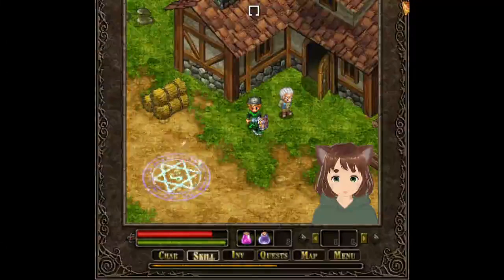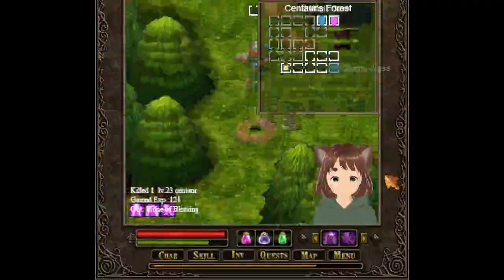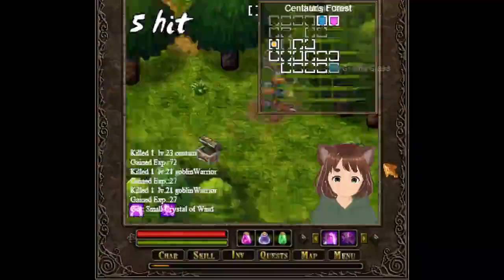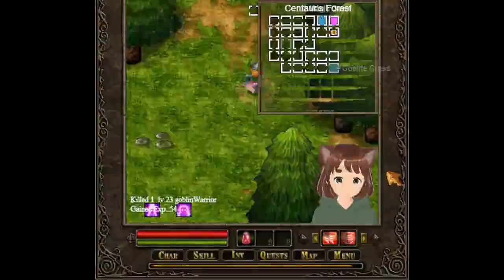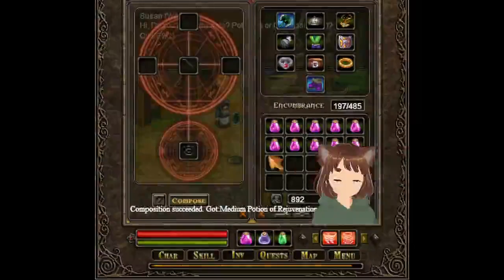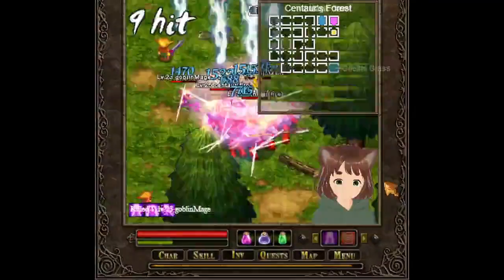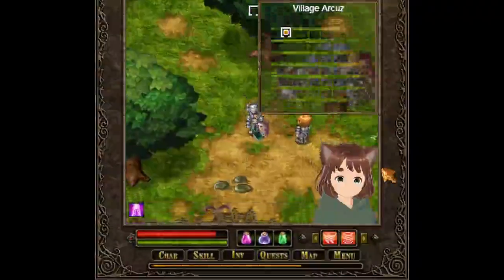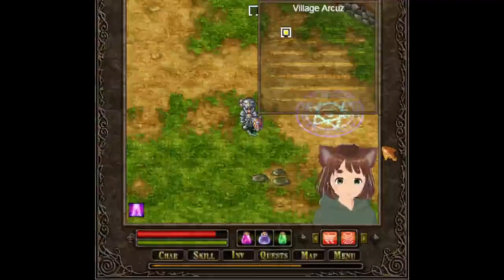arcuz: behind the dark (flash game)//all quests walkthrough part 15//more centaur forest